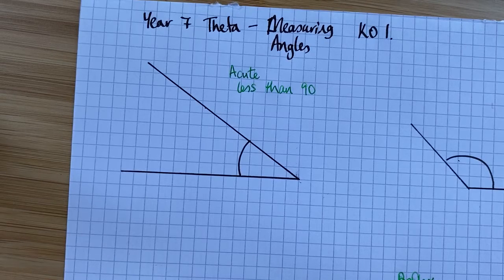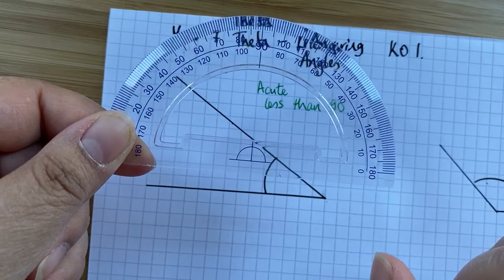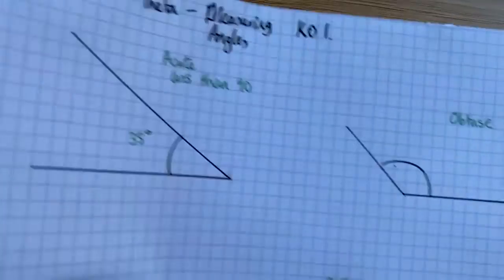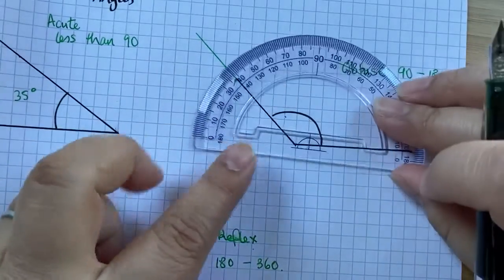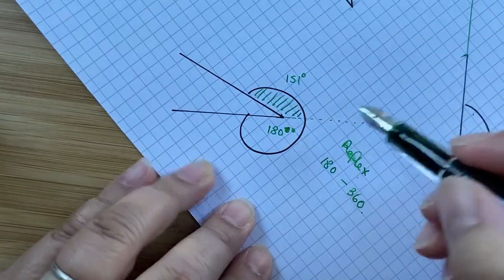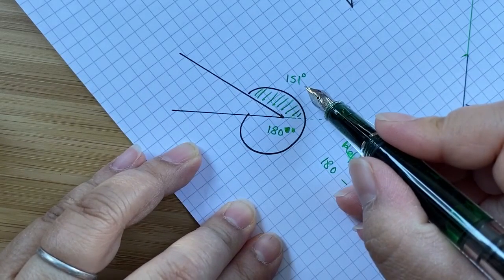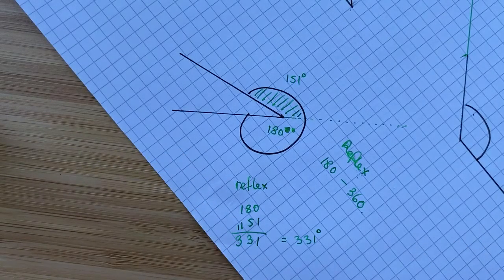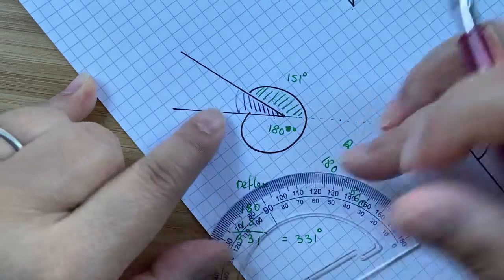Year 7 Theta KO1 - Measuring Angles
A short video demonstrating how to measure angles.  Linked to Angles unit - knowledge organiser 1